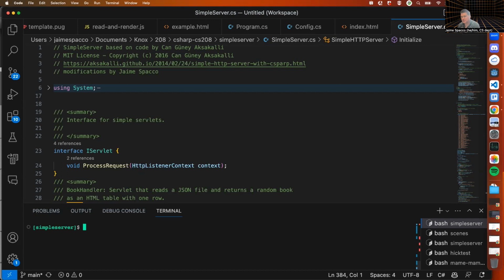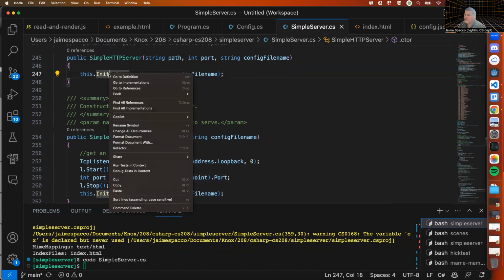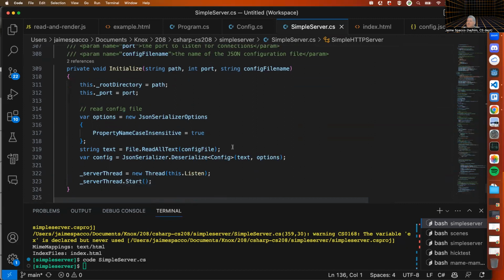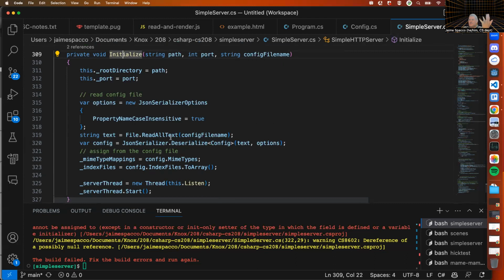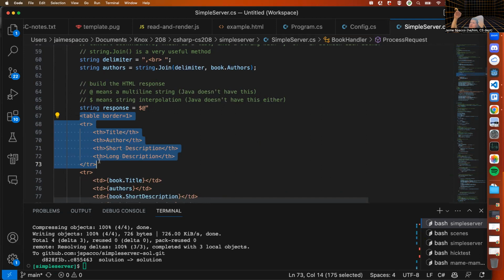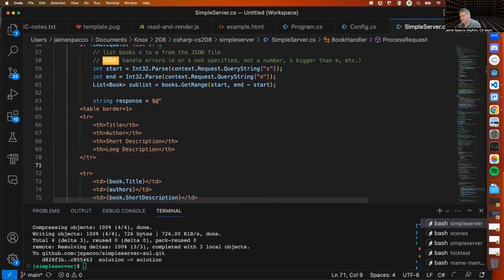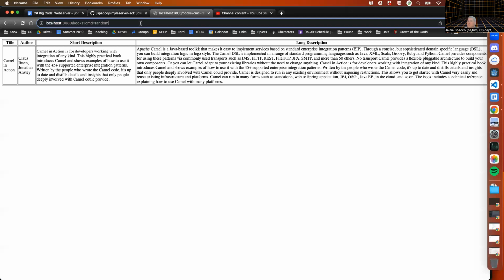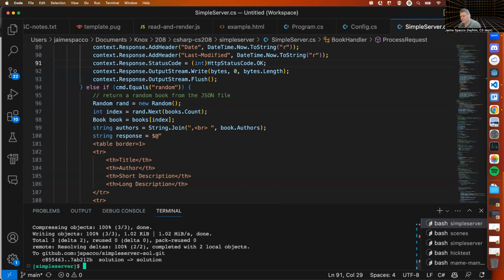CS 208 C# webserver #5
* moving config details into a json file
* path /books?cmd=list&s=10&e=20 lists books 10 through 20